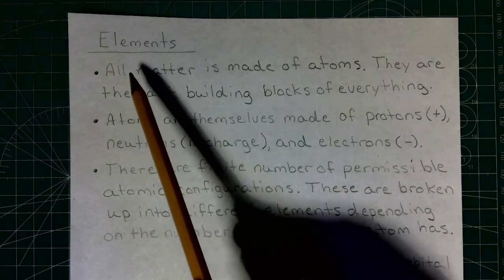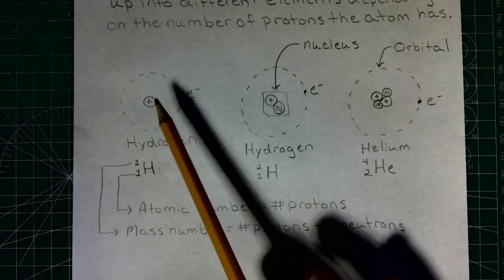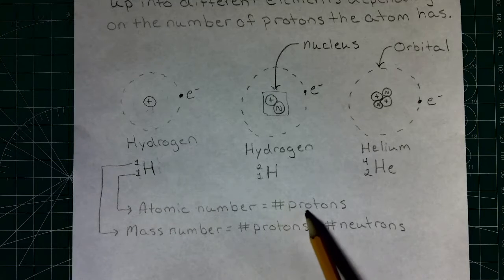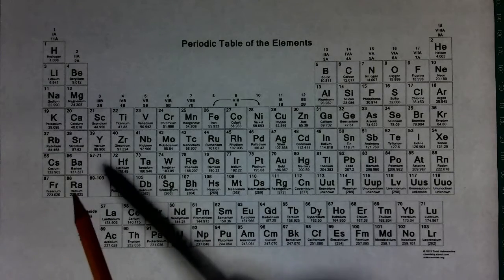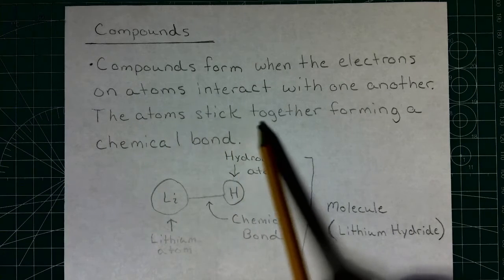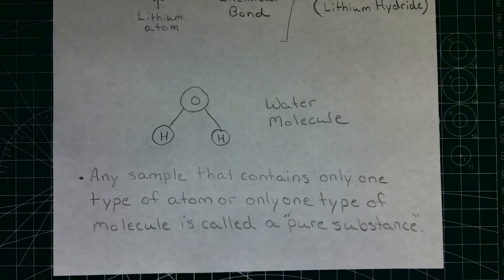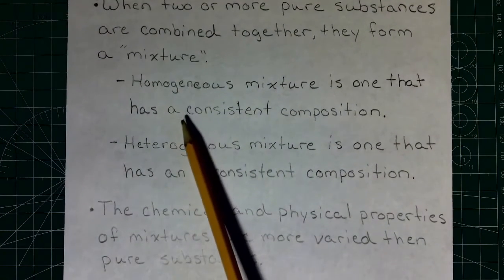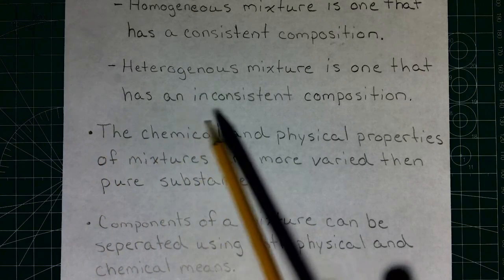Elements and Compounds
This video will explain the differences between elements and compounds, as well as, pure substances and mixtures from an atomic perspective.